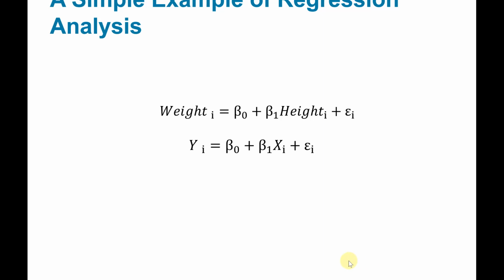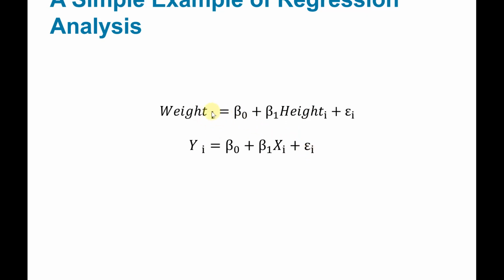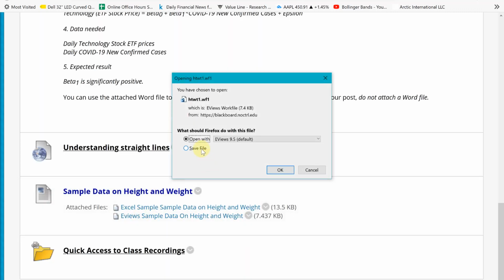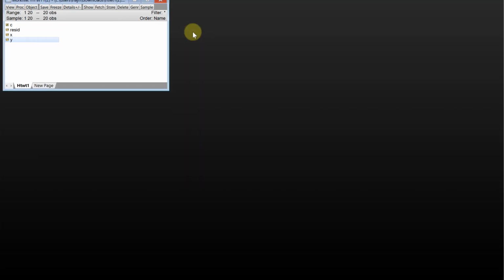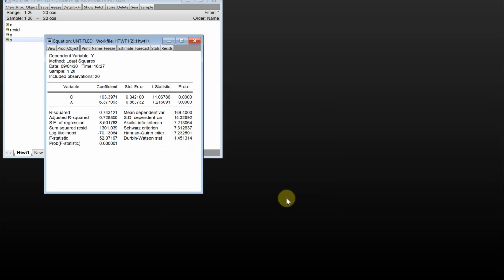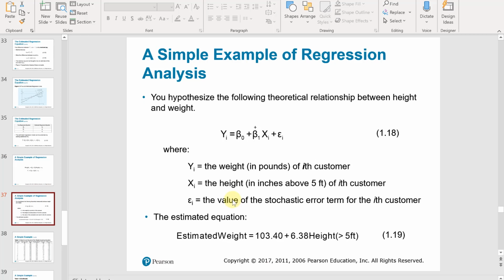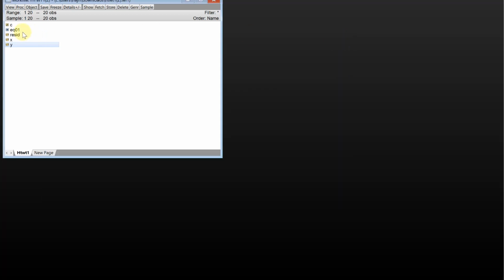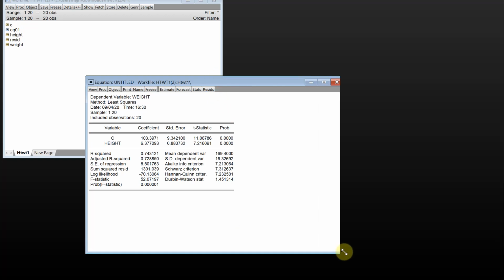Running Regressions in EViews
How to run regressions in EViews